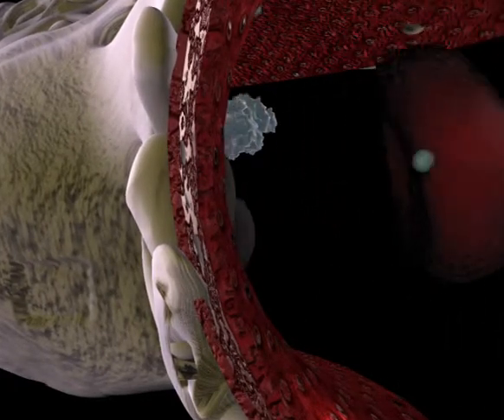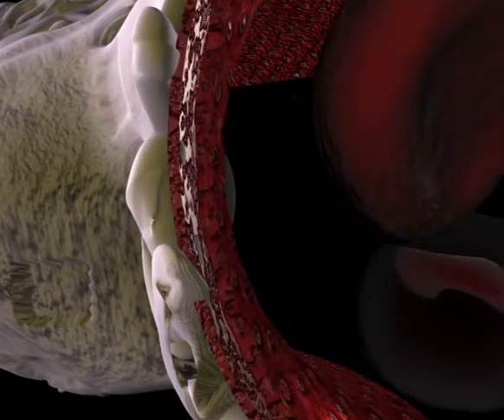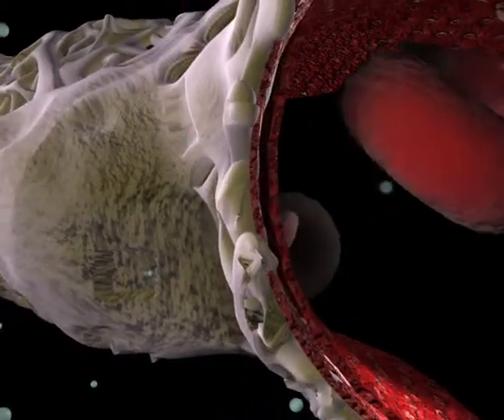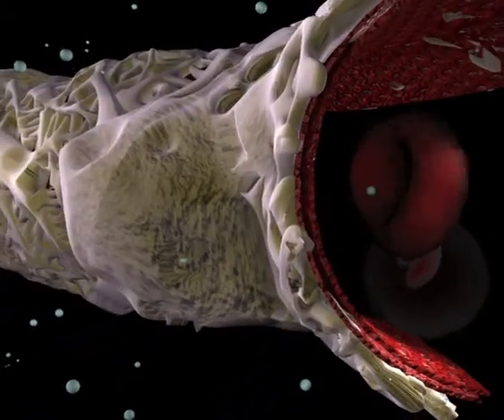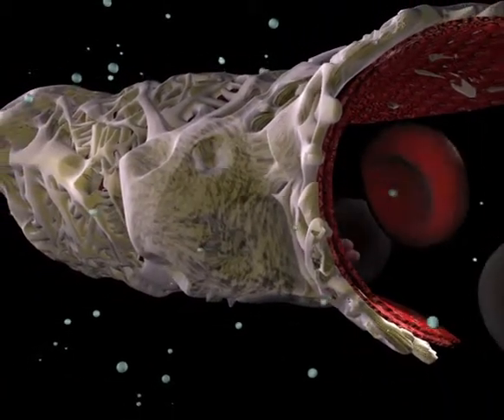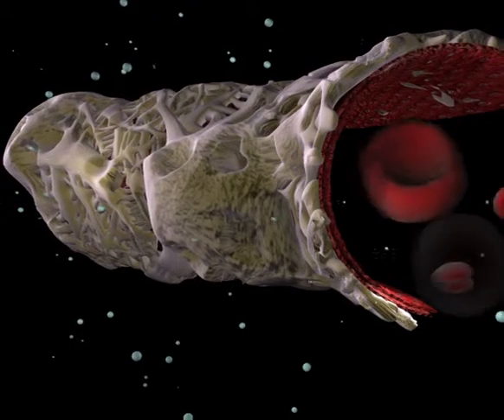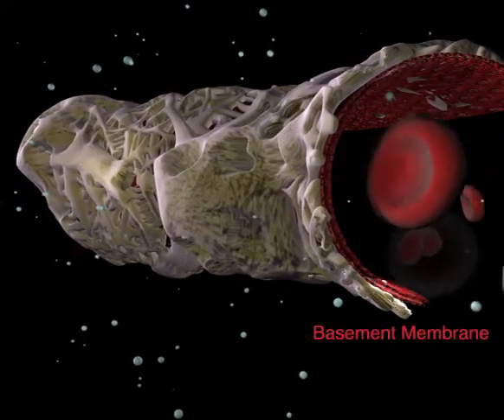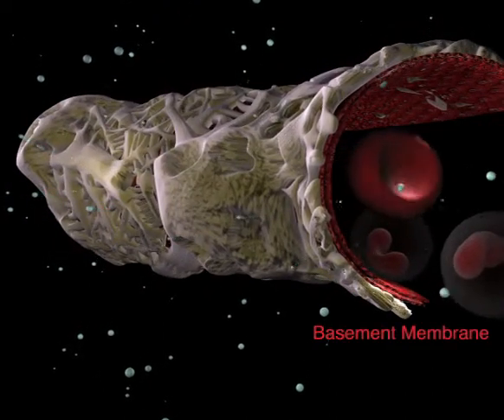Anti-GBM Disease Movie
This is a description of Anti-GBM Disease.